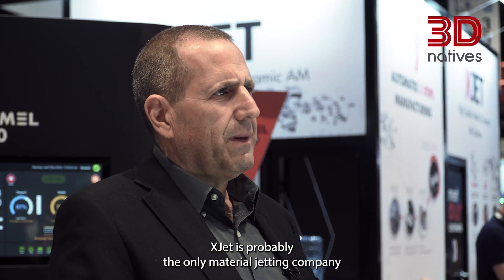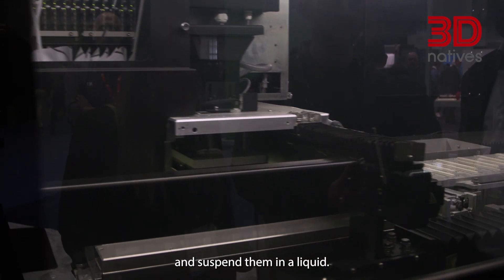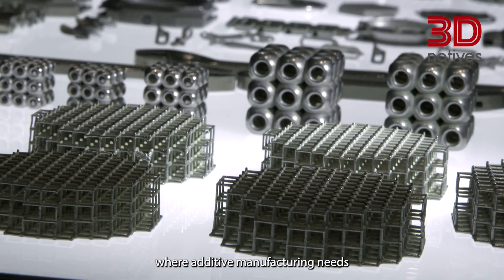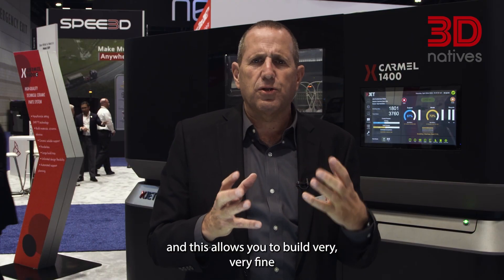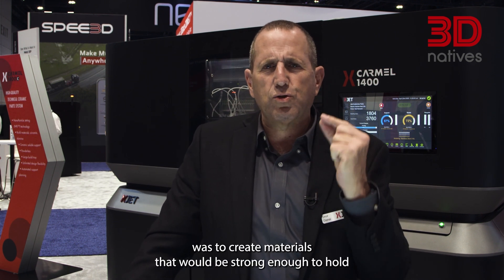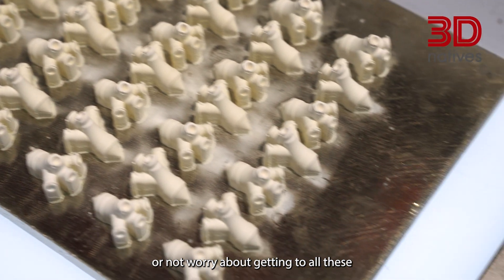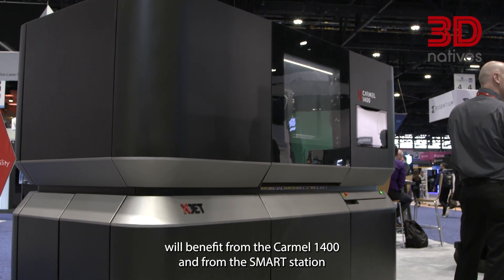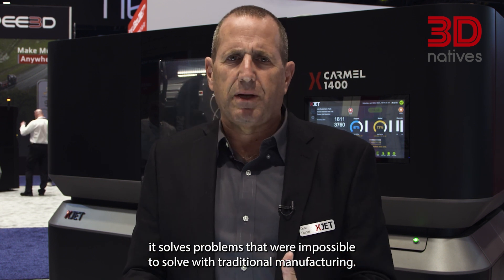Addressing Industrial Needs in Metal and Ceramic With XJet's Technology | Rapid + TCT | 3Dnatives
This year at RapidTCT 2023, we had the chance to talk with the XJet about the evolution of their NanoParticle Jetting technology and how they are covering industrial needs in different sectors. To learn more about their Carmel Systems and their SMART Solution, we had the pleasure to talk with Dror Danai, CBO at XJet. Check out the exclusive interview!

XJet is an international manufacturer of AM solutions that provides high definition 3D printing solutions for ceramic and metal parts.

3Dnatives’ YouTube Channel provides you with the latest news on 3D printing & exclusive coverage of the various additive manufacturing shows, events and fairs around the world!

3Dnatives is an online media and leading source for all things 3D printing related with more than 1 million readers per month. Every day, you will find the latest news, interviews, guides and more on the revolution that is 3D printing published on 3Dnatives.com